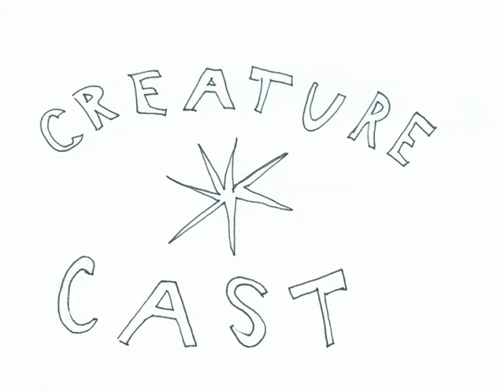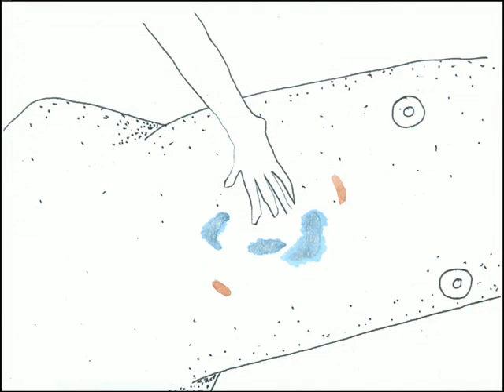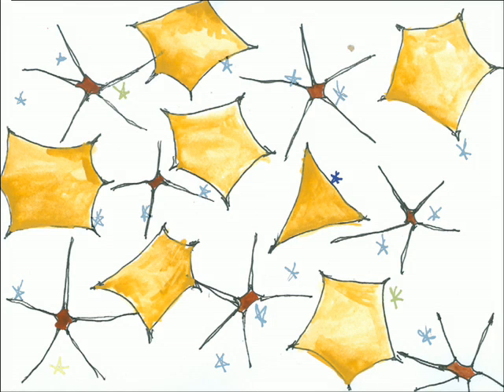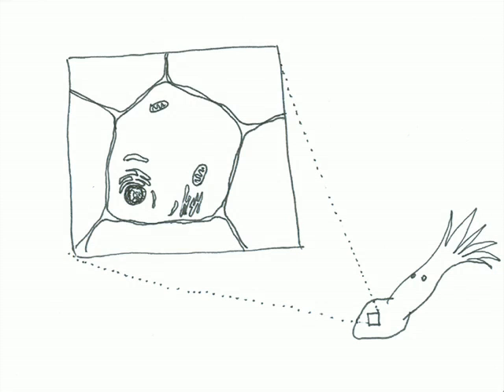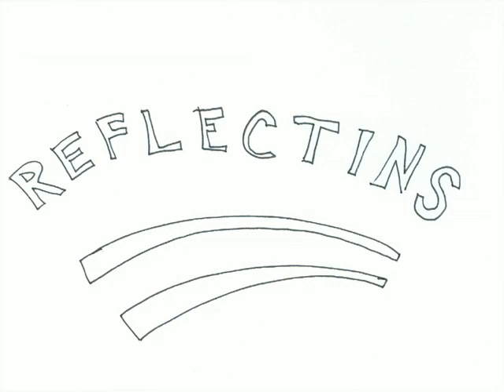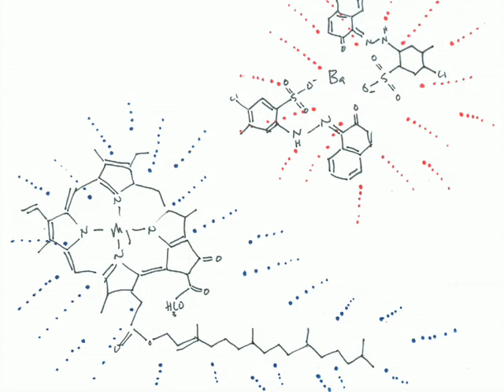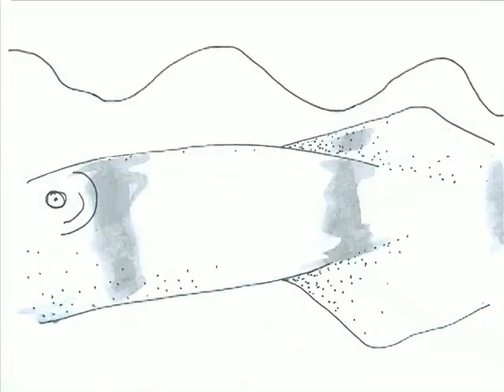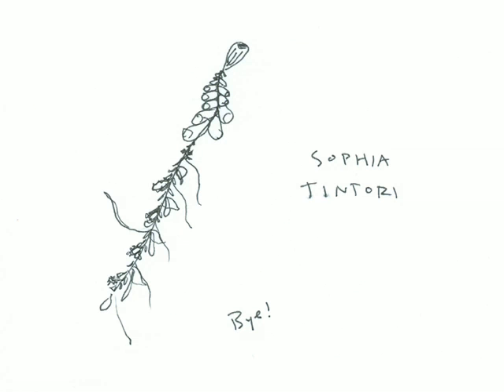Creaturecast - Squid Iridescence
You can also check out the video in The Daily Catch

We are pleased to present Episode 1 of CreatureCast, by Sophia Tintori. In this first video, Alison Sweeney talks about work that has been done in the Morse lab on Squid iridescence. Audio production and animations are by Sophia, who normally studies siphonophores in the Dunn lab. Music by  Lucky Dragons and Sophia on the musical saw.